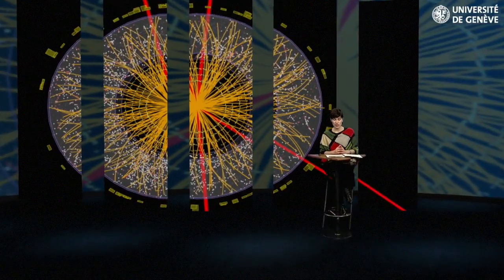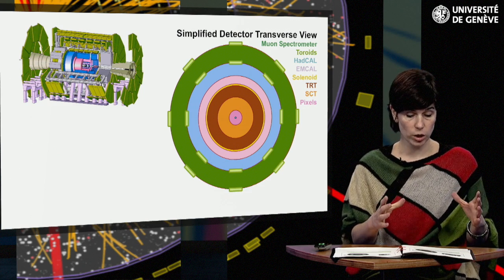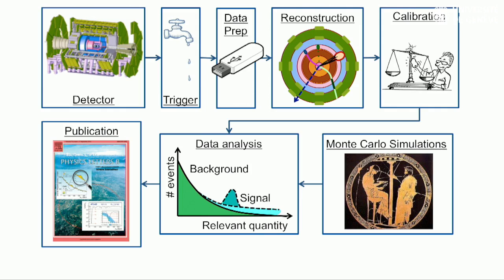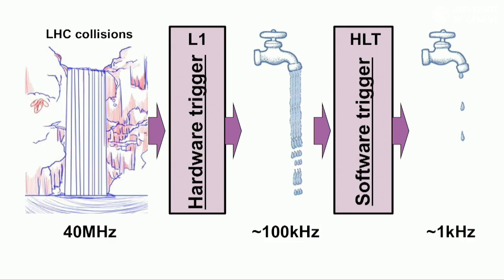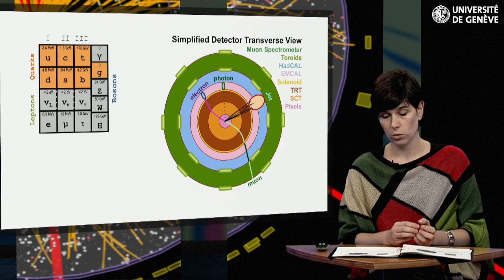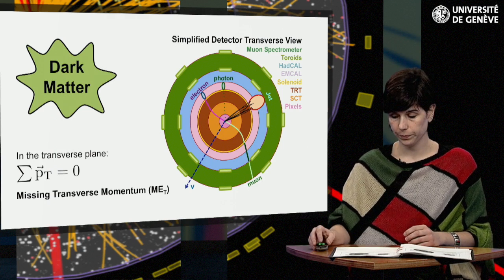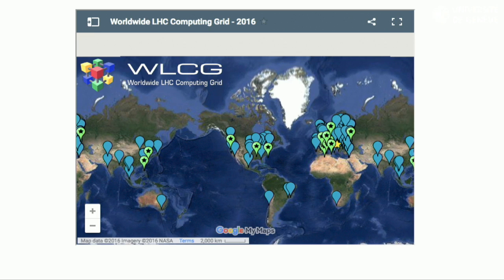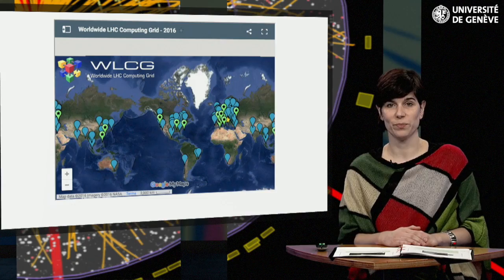7 2 Sifting chaff from the wheat 7 2 Sifting chaff from the wheat University of Geneva Courser